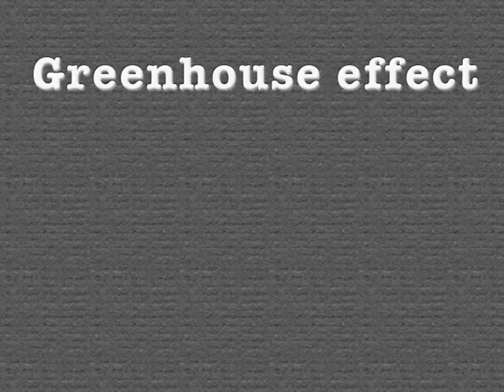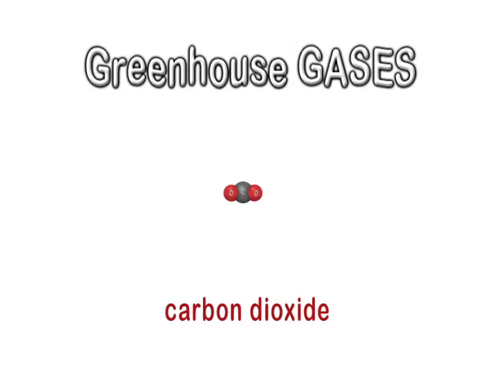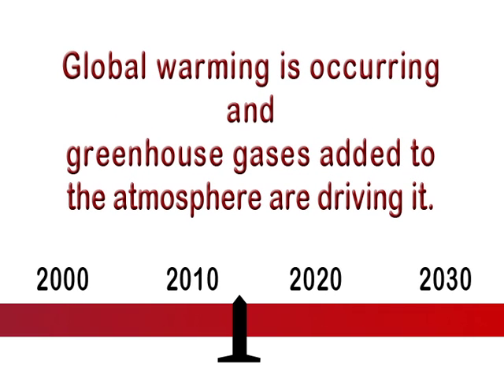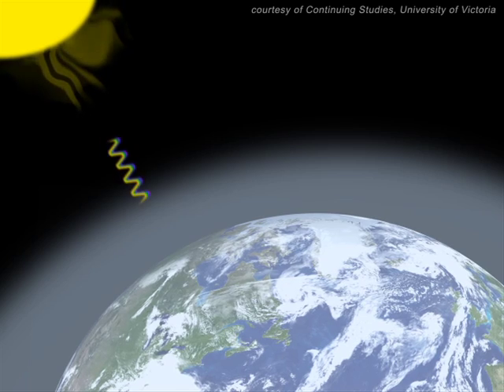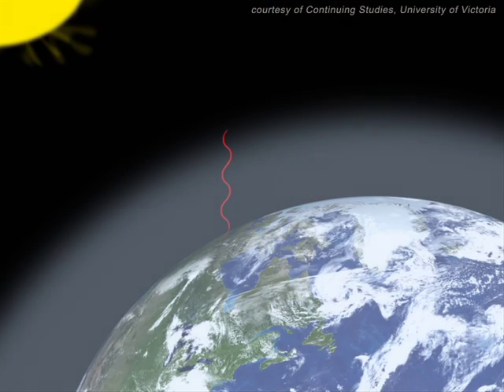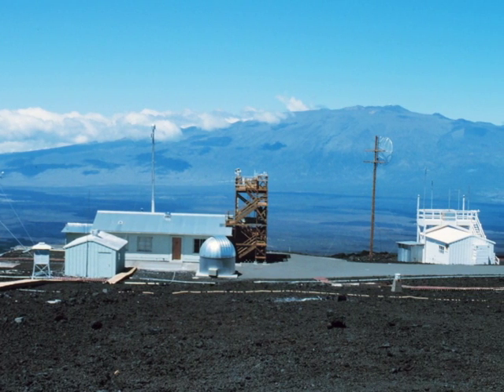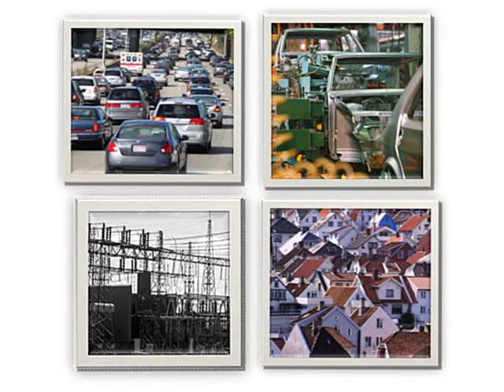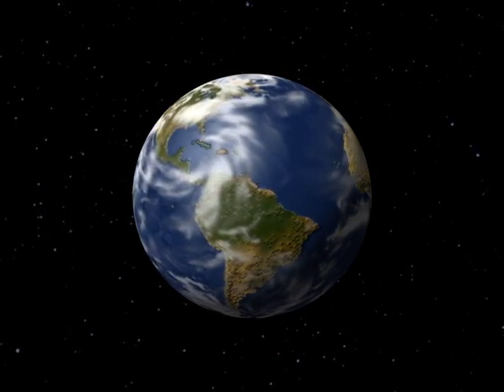CO2 and the Greenhouse Effect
This video describes why carbon dioxide has such a critical influence on the Earth's climate and the main sources of carbon dioxide to the atmosphere.